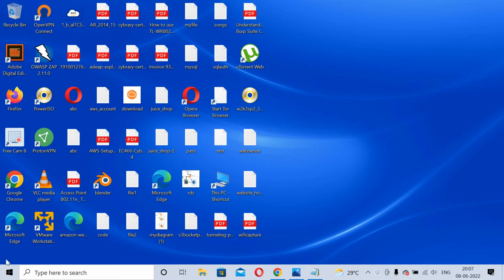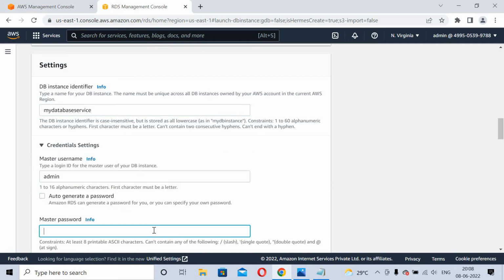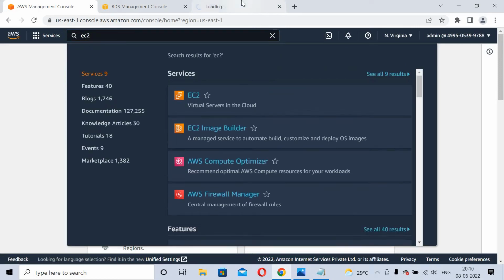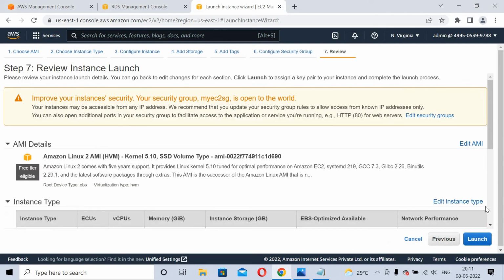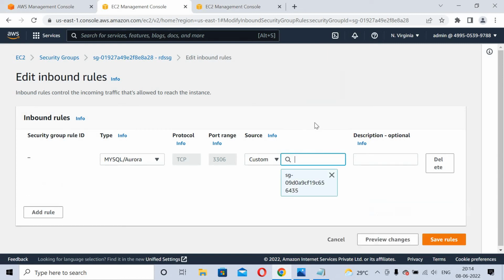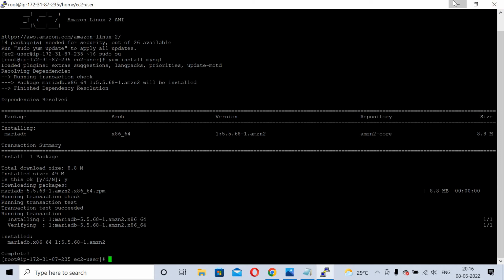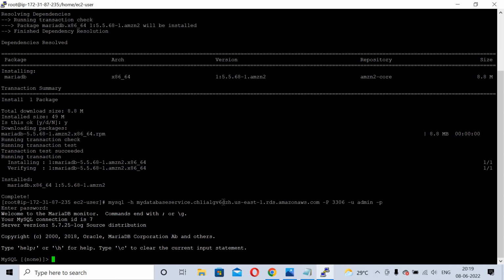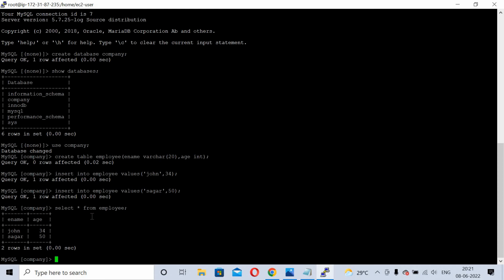how to connect ec2 instance to relational database service(RDS)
This video discuss about how to connect ec2 instance to relational database in aws(amazon web service)